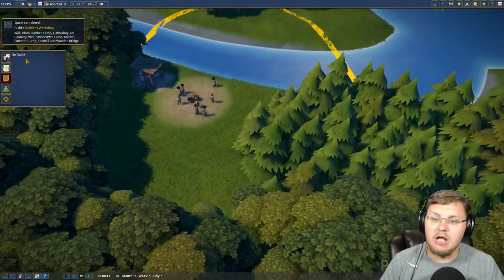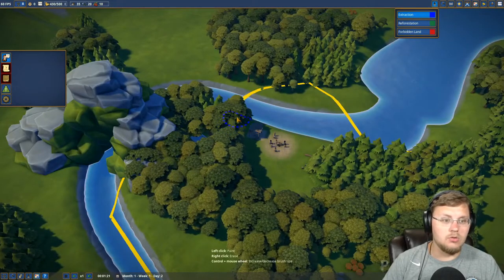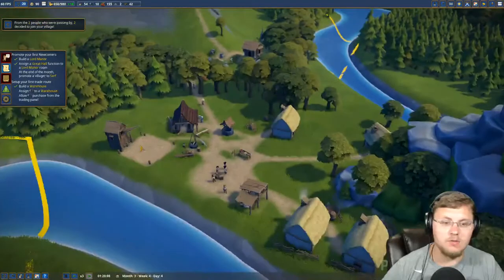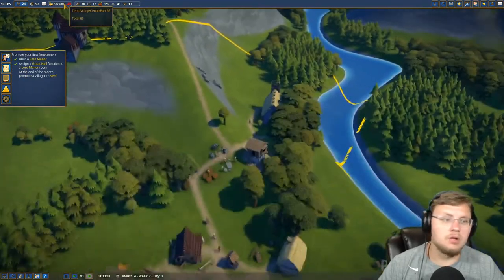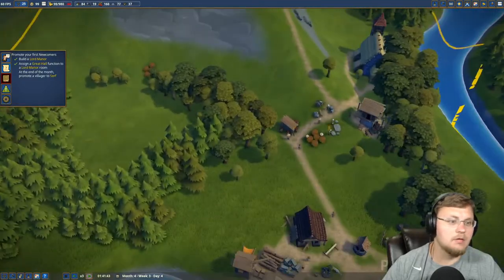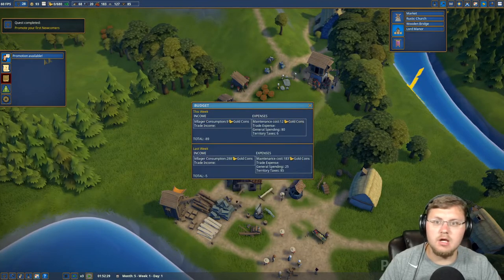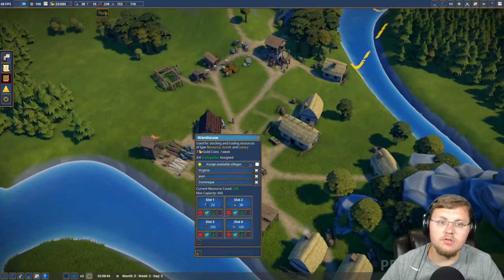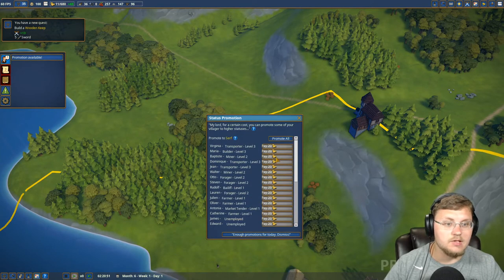NEW UPDATE - Foundation - Ep. 2 - Building a Church - Foundation City Building- Update 1.6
Made a oops in the last video but it was corrected here!! Also new skills in editing have been acquired